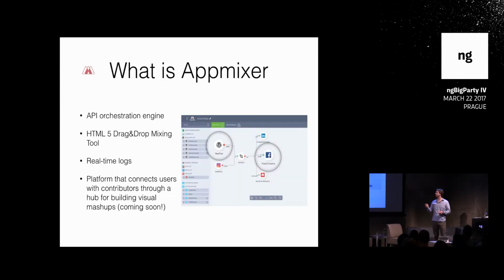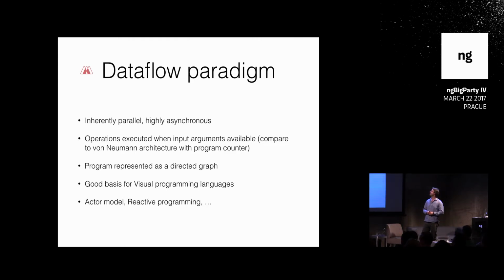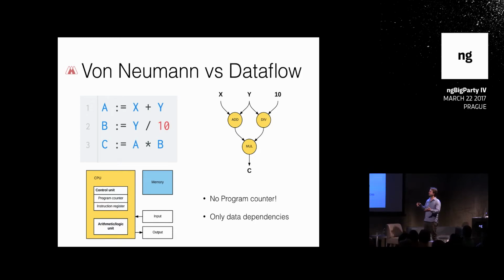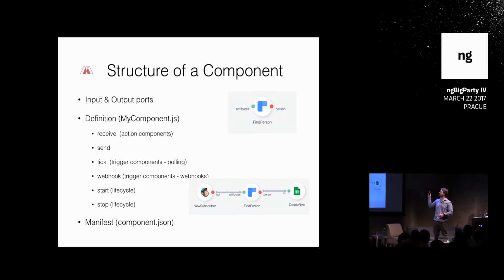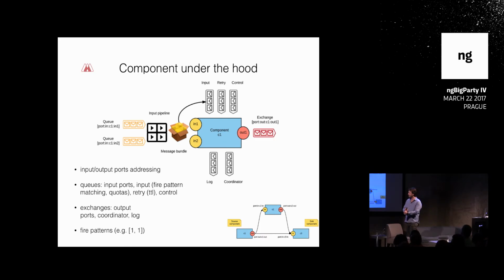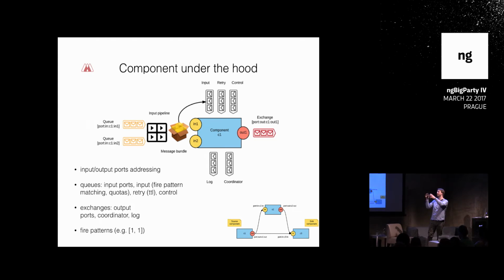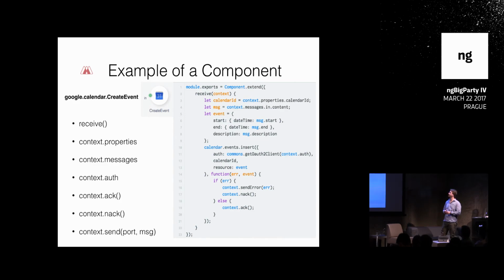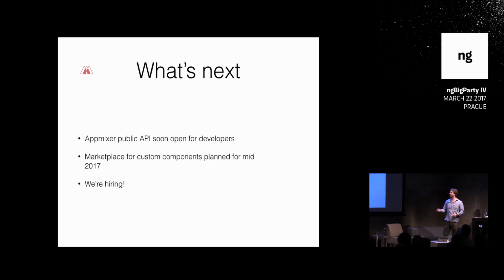ngBigPartyIV: David Durman - How to build visual programming language for the API era with NodeJS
David Durman, @clientio / CZ